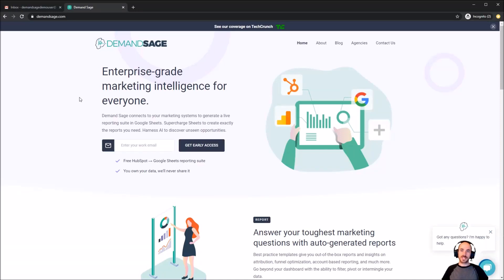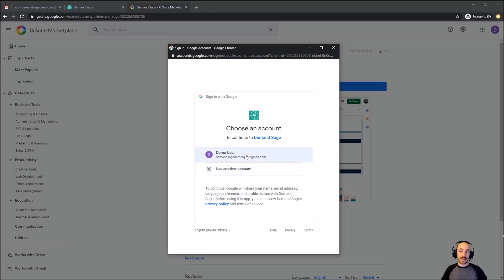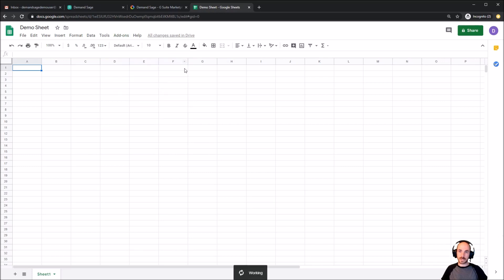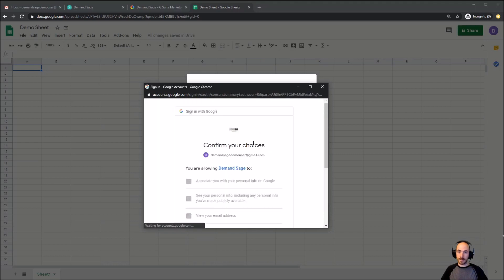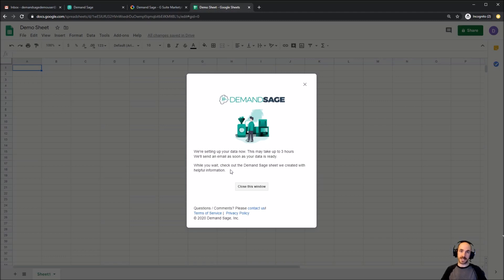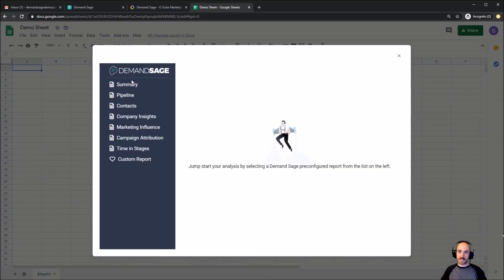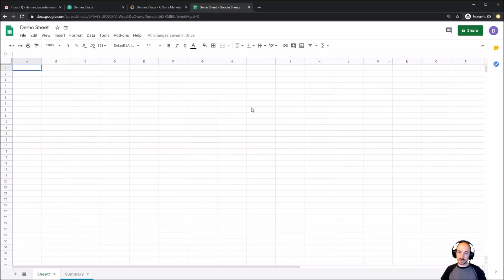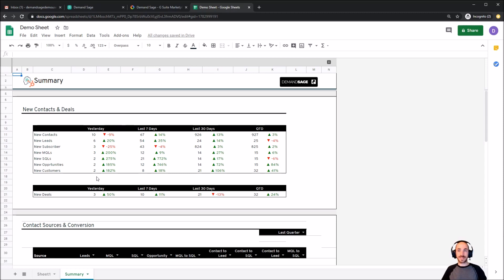Demand Sage for HubSpot Integration Overview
A quick walk through of how to set up Demand Sage to explore your HubSpot data.